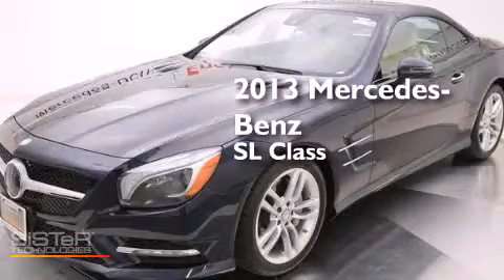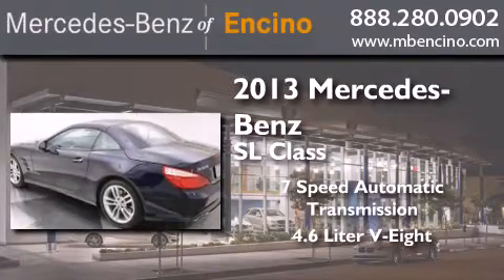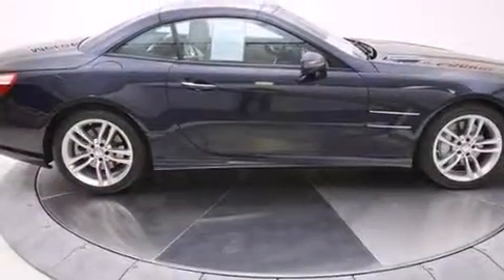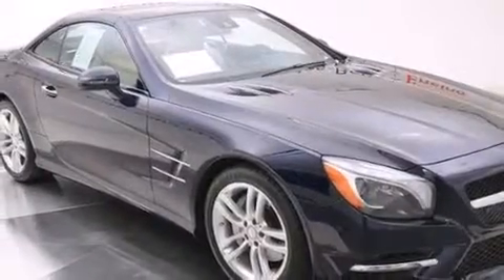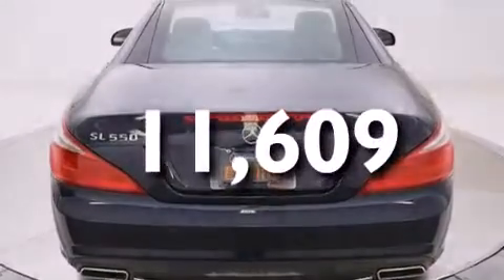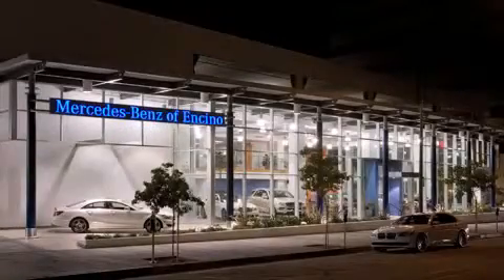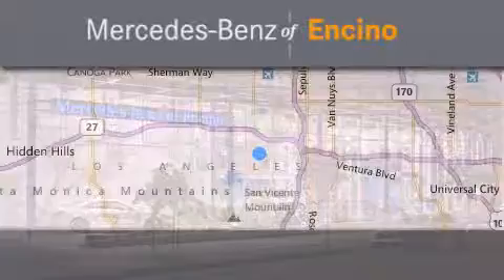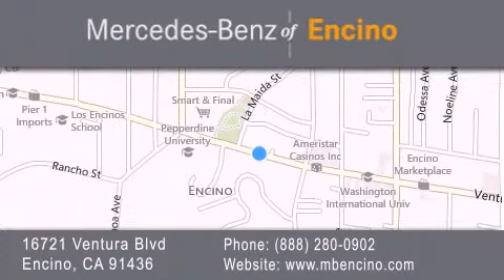Used 2013 Mercedes-Benz Encino CA 91436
We have been honored to serve the Encino CA area , we promise that your experience at our dealership will exceed your expectations ! Year : 2013 Make : Mercedes-Benz Model : Engine : V8 Twin Turbo 4.6L Trans . : Auto 7-Spd 7G-Tronic Exterior : Lunar Blue Miles : 11,609 Interior : Porcelain Stock : 62658T Mercedes Benz of Encino 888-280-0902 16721 Ventura Blvd Encino , CA 91436